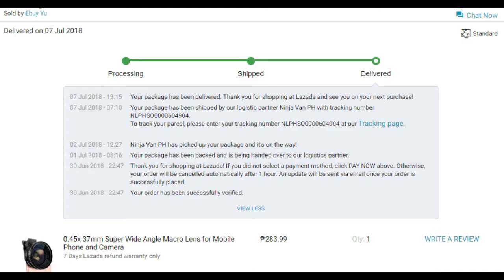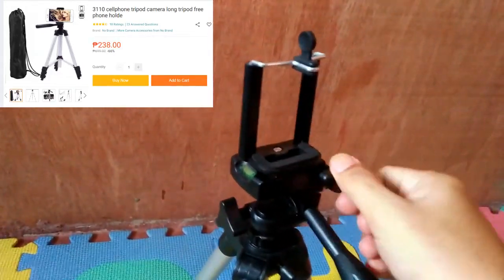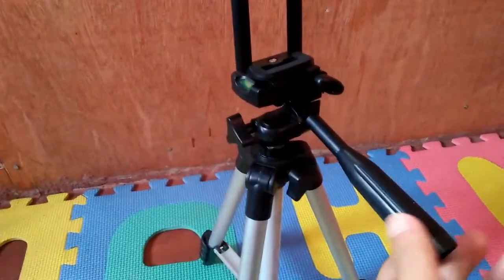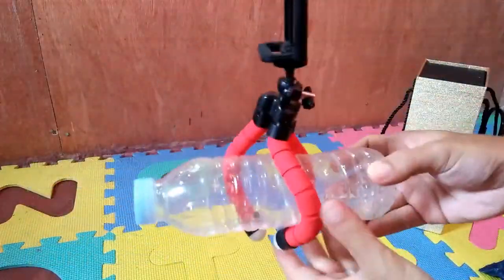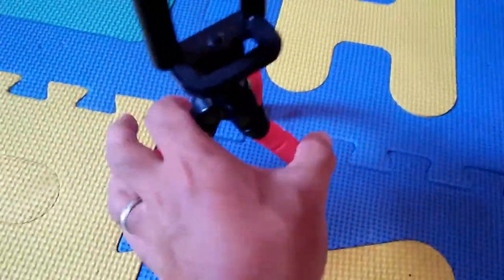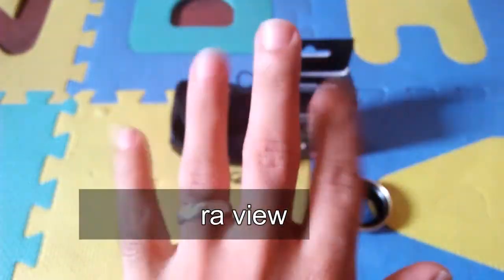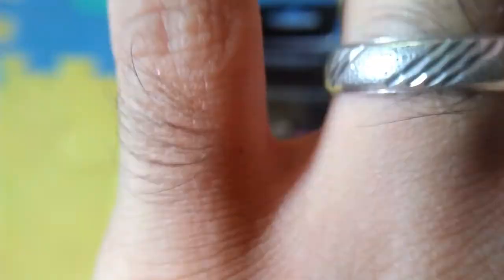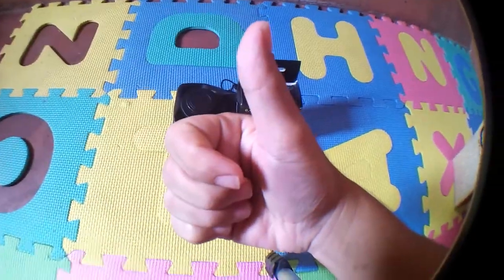Lazada | TIPS | Safe ba mag order dito?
Tips pag nag order sa LAZADA. Reviews ng ordered products from lazada after one month of use.

Pinoy Liit